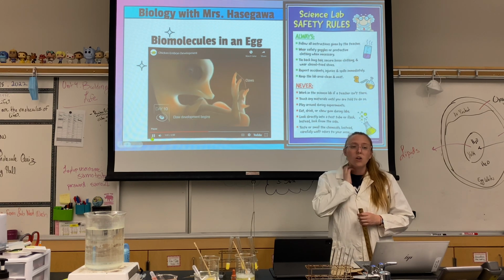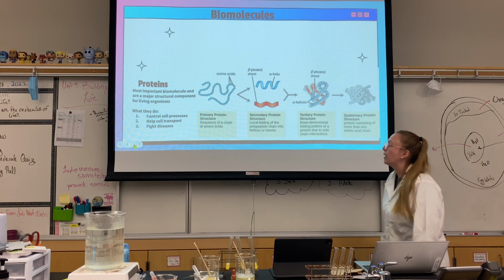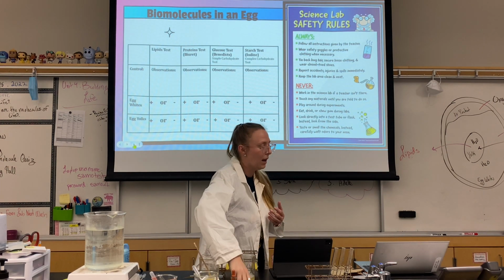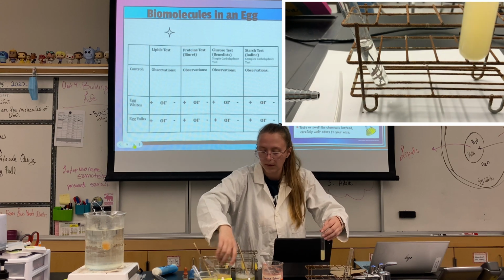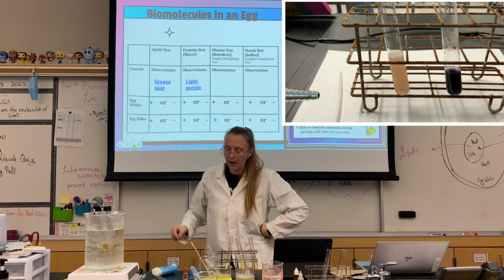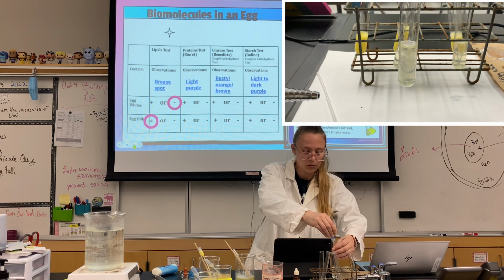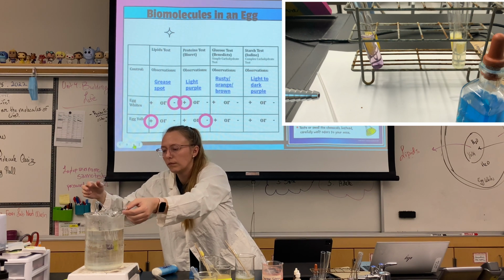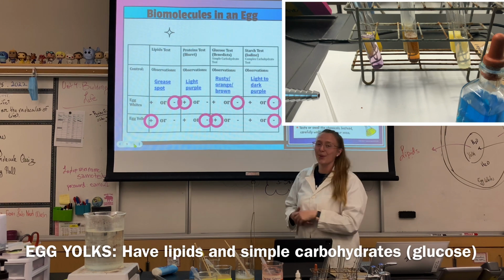Biomolecules: Molecules of Life Egg Lab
00:00 Intro
1:24 Biomolecules Review
5:00 Biomolecule Lab Demo (Controls)
10:45 Biomolecule Lab Demo (Egg whites vs egg yolks)
What are the four major biomolecules and how are they related to a developing embryo? I review the four major biomolecules (lipids, nucleic acids, proteins, carbohydrates) and demonstrate where they are located on parts of an egg.

Side note: There are technically proteins in egg yolks as well, just not as much as egg whites. Sometimes it is not detected or as distinctly detected as egg whites with the biuret test since the yolks and the whites are mixed with water.

Intro artwork designed by Micaela Rubio